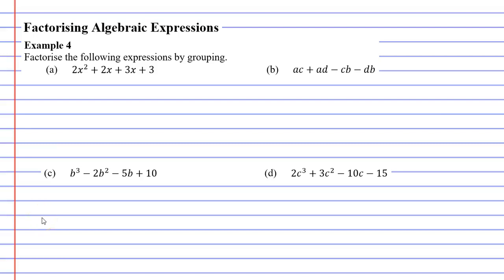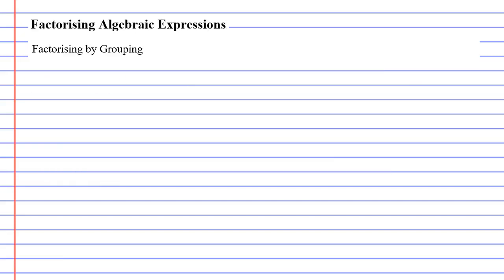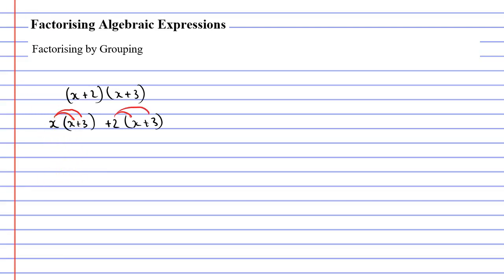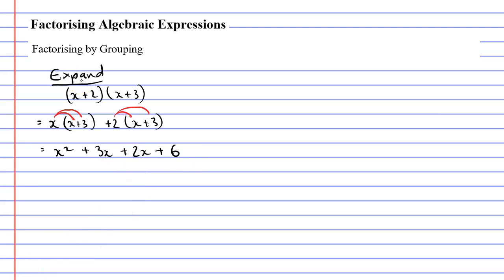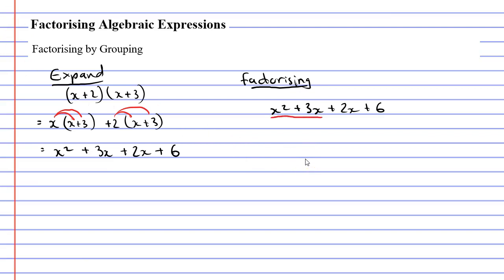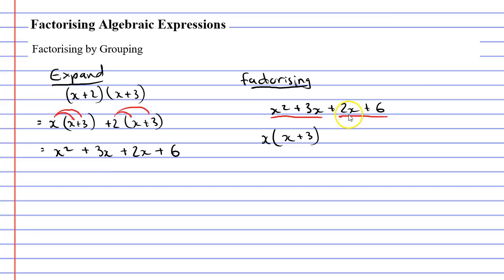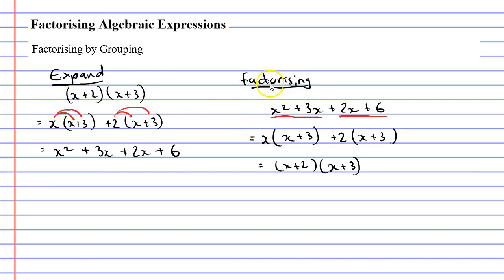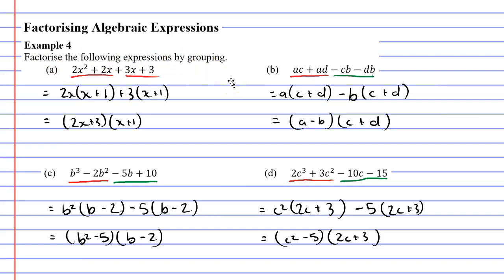1C Factorising Algebraic Expressions (4 of 5)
In this video we learn how to factorise by grouping. This is a technique that usually works when you have a quadratic with four terms.